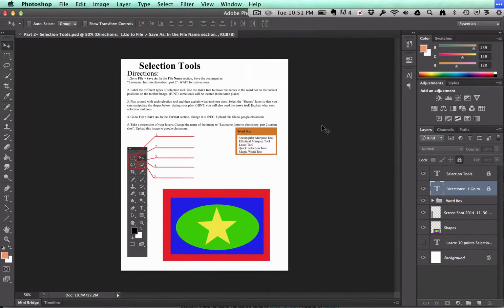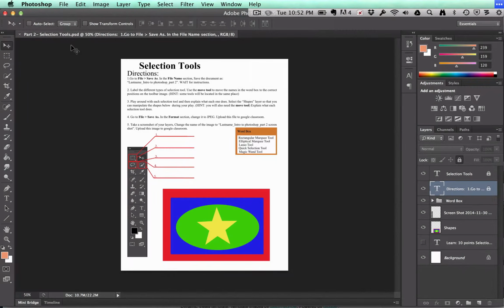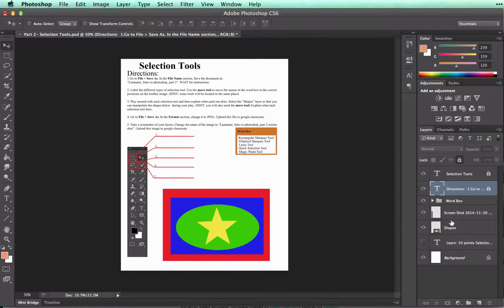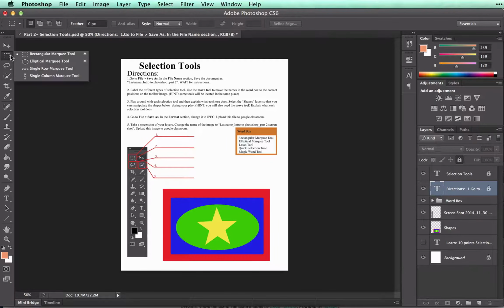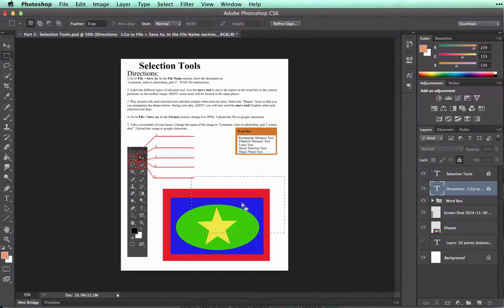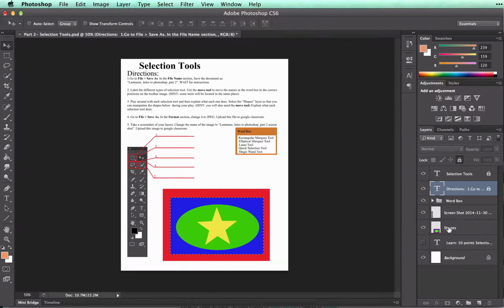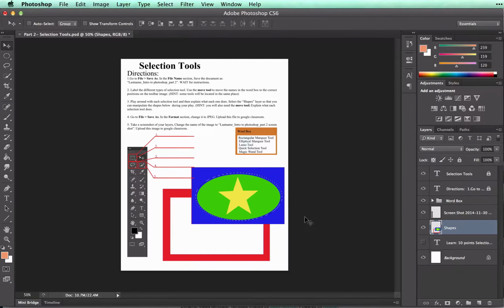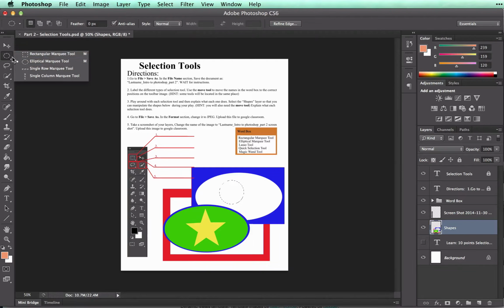Intro to Photoshop - Part 4: Using rectangular and elliptical selection tools (ws2)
For lesson resources (including lesson plans, presentations, project outlines and more!), go

This video is part of the "Introduction to Photoshop" Unit. It will explain the basics of the selection tools